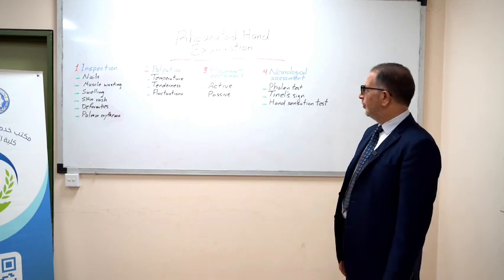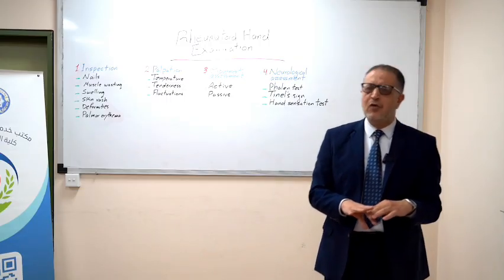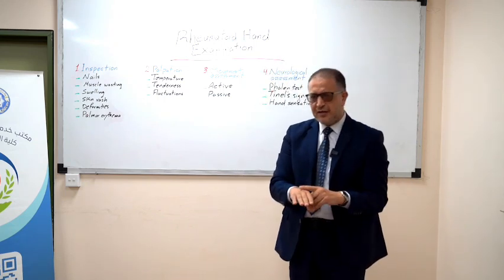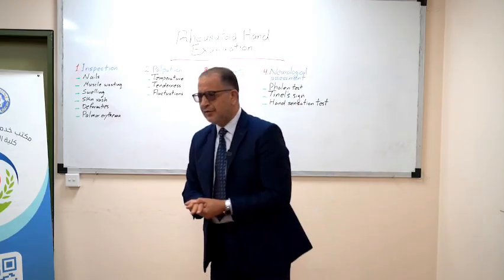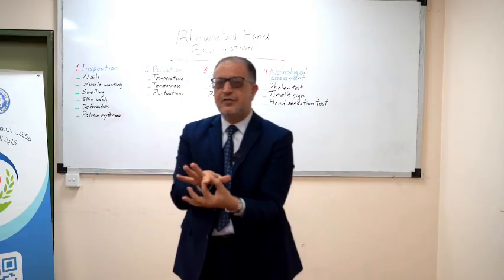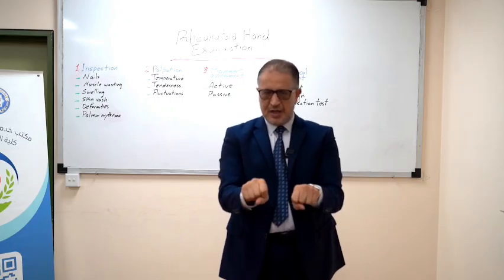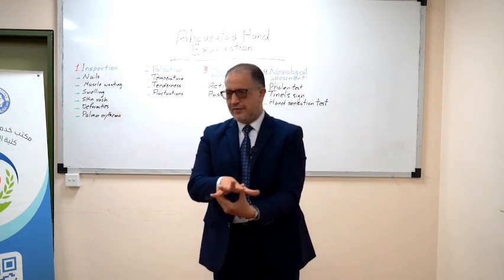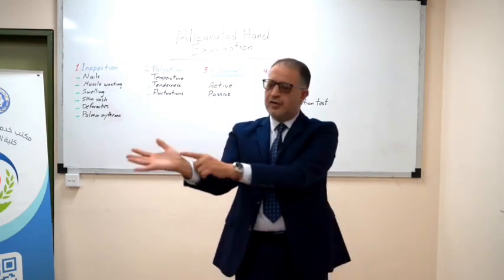Medicine rheumatology hand examination theory and spot د حمدي حسونه